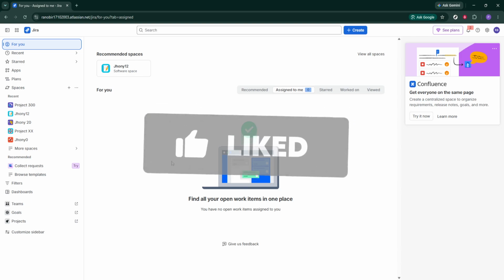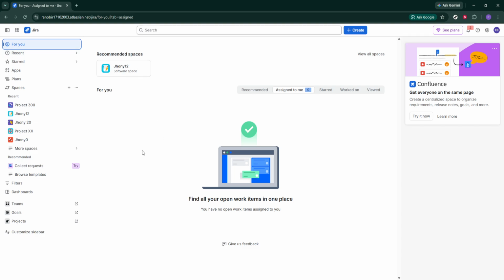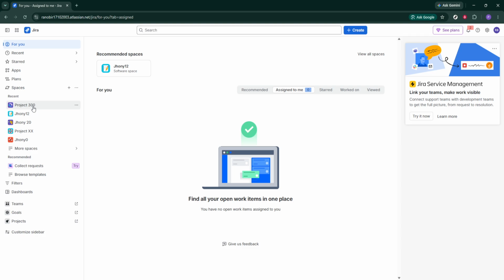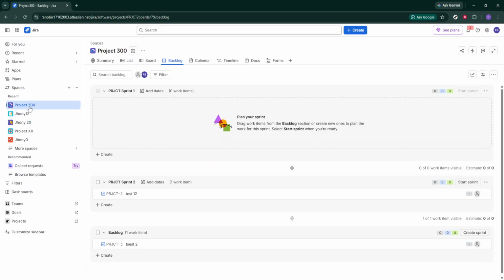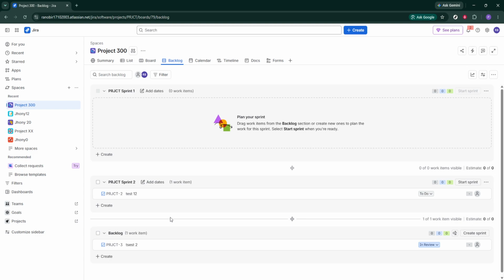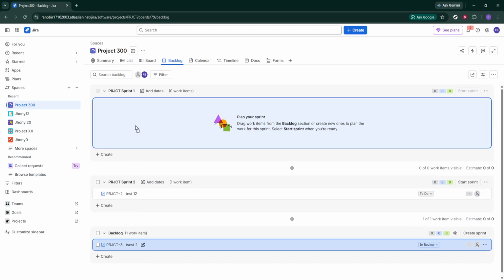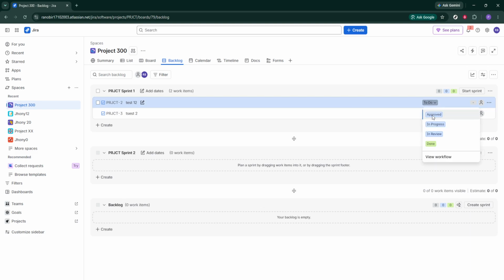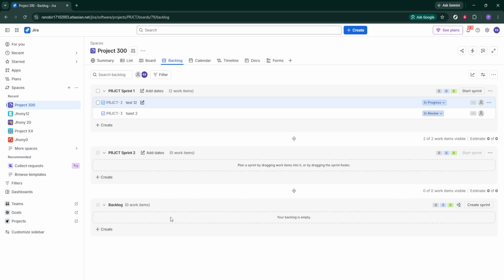How to Move a Jira Ticket Into a Sprint (Step By Step) (2026 Guide)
Wondering how to move a Jira ticket into a sprint? In this video, you'll learn how to access your project's backlog, assign a ticket to the sprint, and update the sprint details. You'll also see how to prioritize tickets effectively within the sprint. By the end, you'll be able to confidently manage your Jira tickets and ensure they are properly organized for your next sprint planning session.